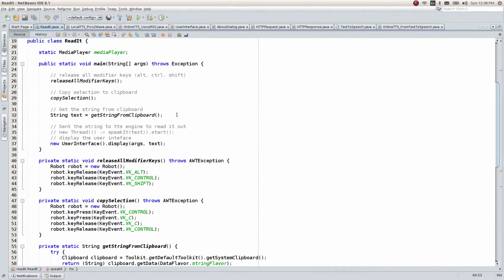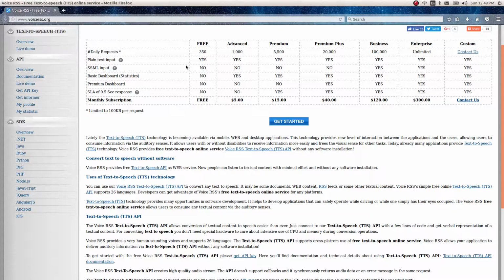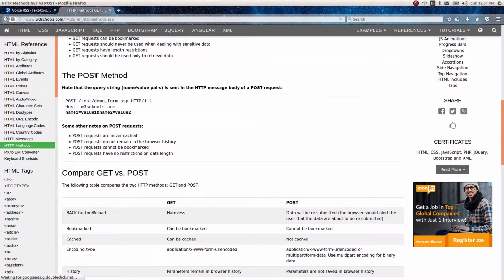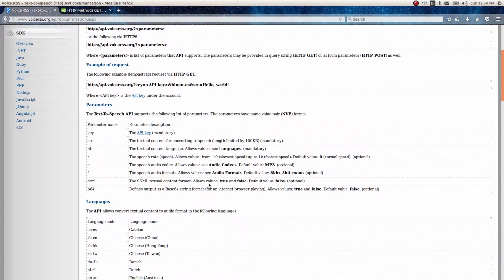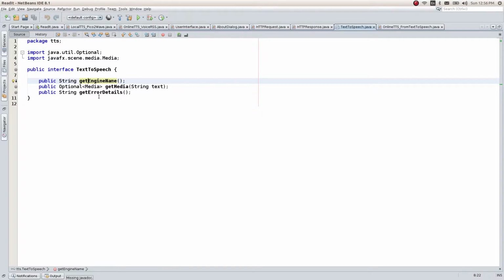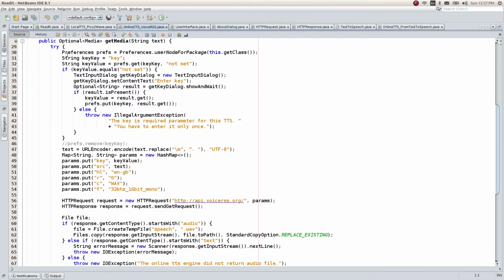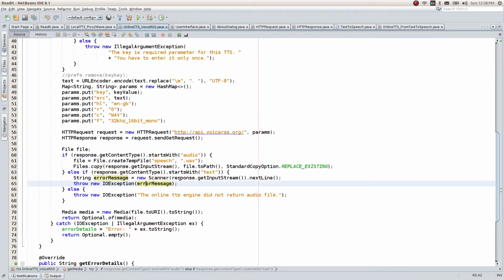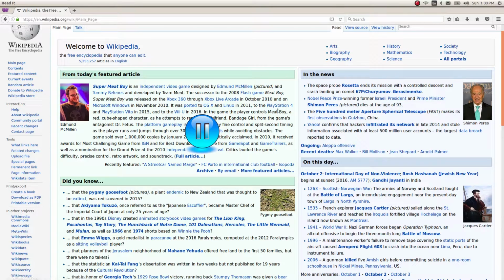Read It - Using webservice for Text to speech (TTS)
In this video, the use of webservice for converting text to speech is demonstrated.